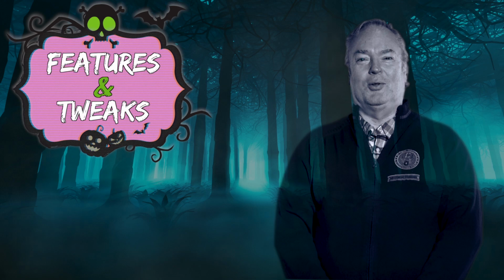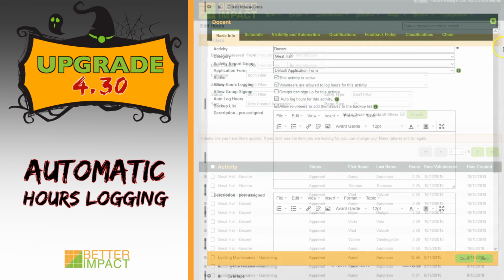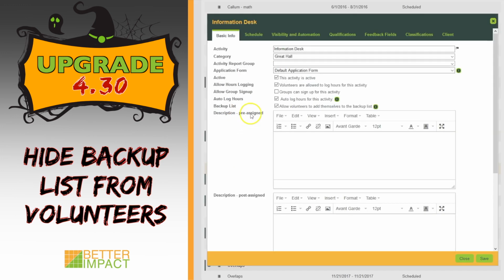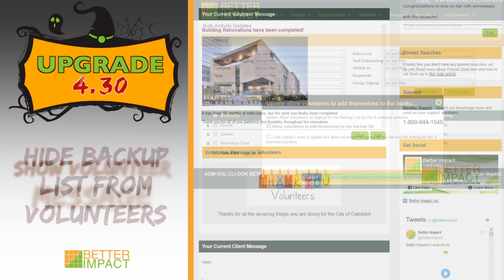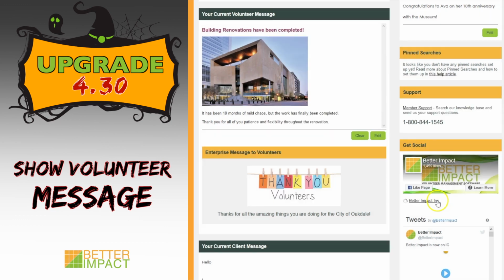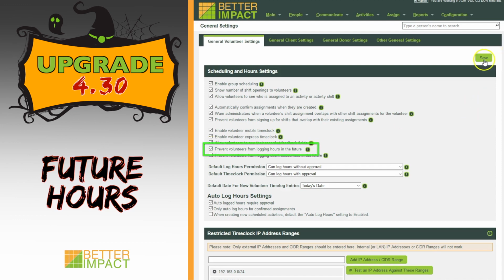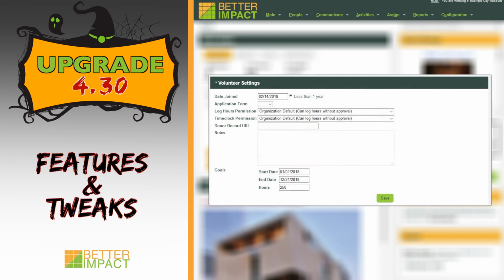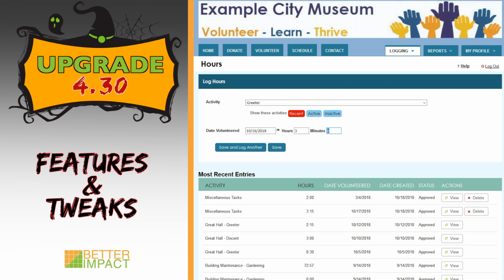Software Upgrade 4.30